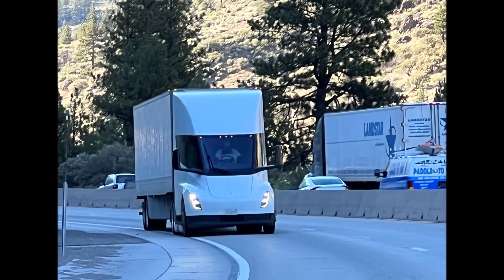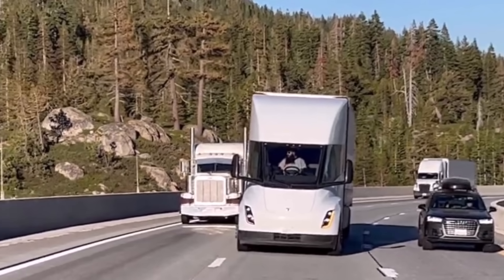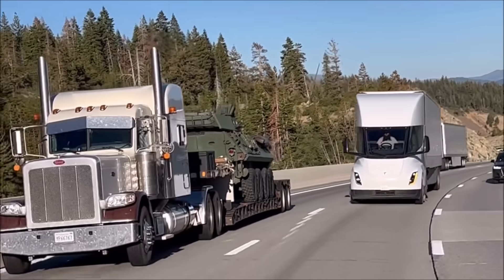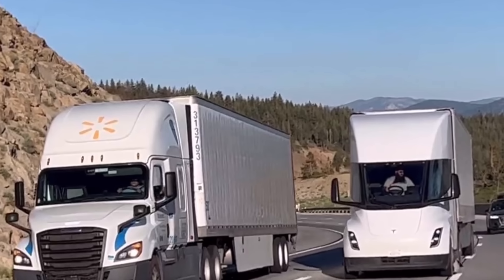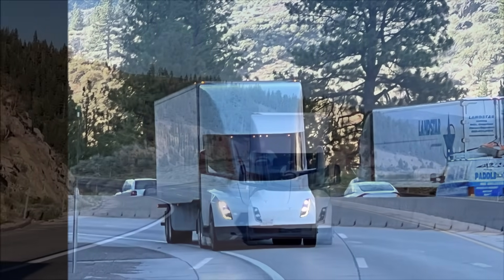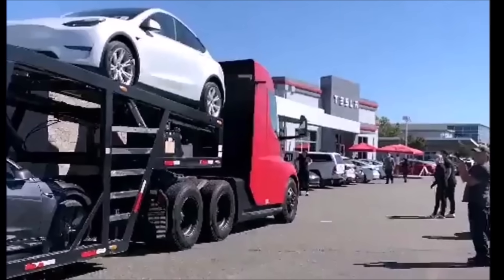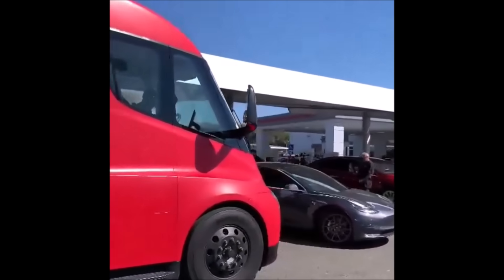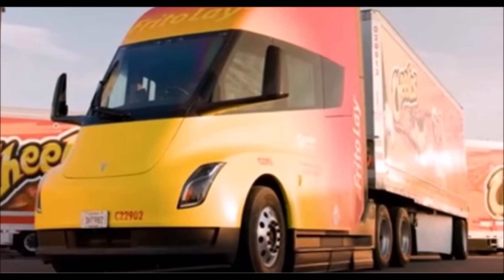Tesla Semi Passes 2 Diesel Trucks on Steep Grades Demonstrates Superior Performance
In a recent video shared by Twitter blogger Zanegler, the Tesla Semi showcased its remarkable capabilities by overtaking diesel trucks on a challenging ascent of Donner Pass in Sierra, Nevada. Zanegler, known for regularly posting fresh videos of Tesla Semi sightings, provided an intriguing glimpse into the power and efficiency of these electric trucks.

This is a real example of Tesla Semi vs Diesel Trucks.

Zanegler had been contemplating the best way to safely capture a video comparing the Tesla Semi with diesel semis navigating a steep grade. With an average grade of 3% ascending the Donner Pass, this footage exhibits the Tesla Semi's performance during its daily operations, hauling fully loaded cargo and investigating potential issues on various routes before commencing volume delivery.

Electric vehicles, including the Tesla Semi, possess exceptional torque power, which is almost instantaneous. This video clearly demonstrates the Semi's effortless overtaking of multiple diesel trucks on an uphill climb. The purpose of these Tesla Semis is not solely limited to testing; they are also employed to transport goods between the Tesla Gigafactory in Nevada, the Fremont factory in California, and Lathrop, as confirmed by Zanegler.